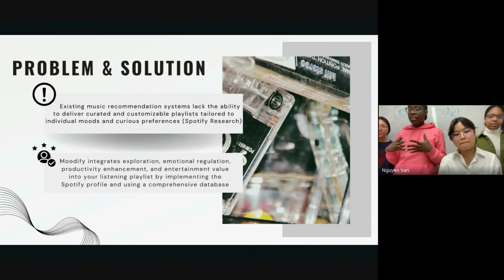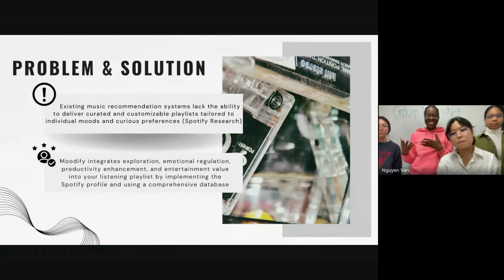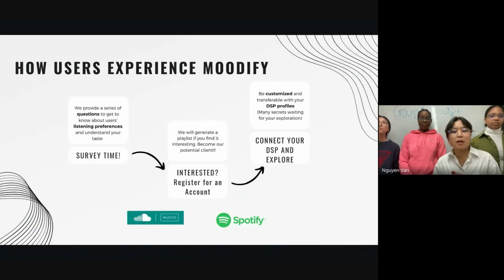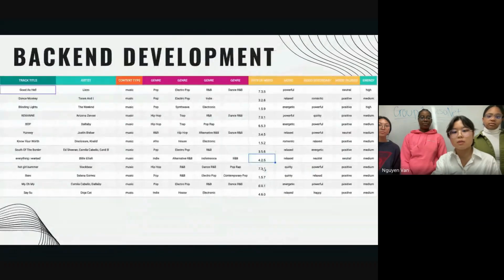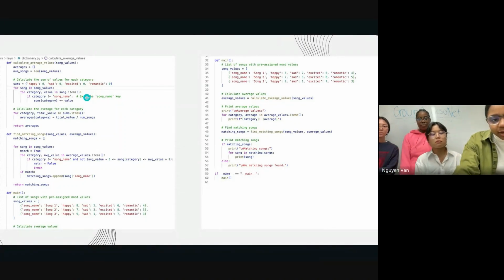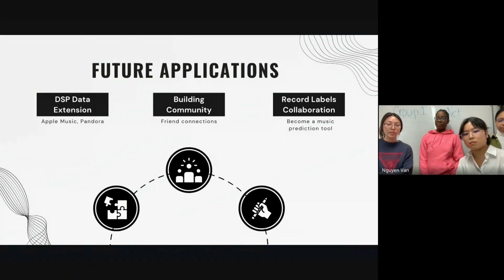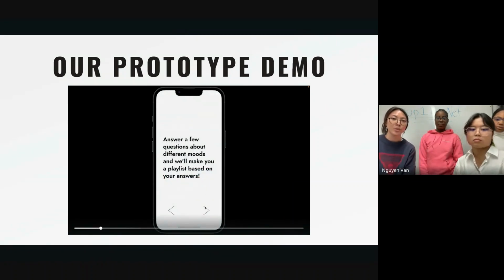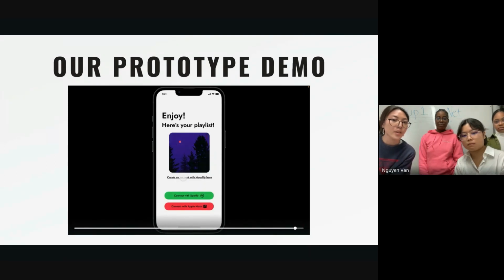Measure of Music 2024 | Team #3: Moodify [First Round Presentations]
TEAM #3: Moodify
An app that generates a custom playlist for users based on their mood and current activity

Team Members: Ashley Sanon, Van Nguyen, Dayoung Lee, Rayn Adams

The third Measure of Music event took place from Feb 23-25, 2024. A weekend long global virtual conference & workshop spotlighting music & data. Participants worked in teams for 48 hours to create a music data project using publicly available data and data provided by the music & tech event sponsors.